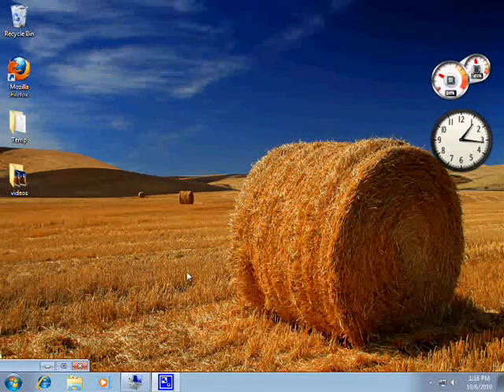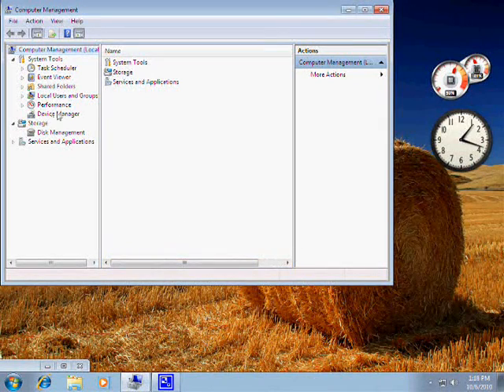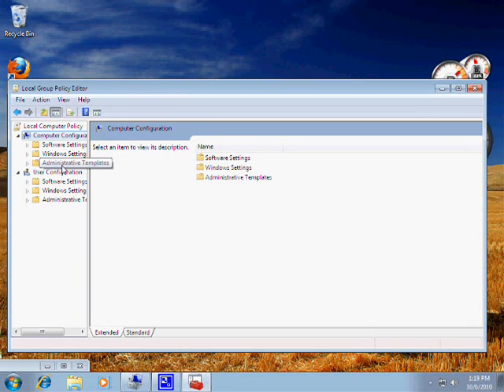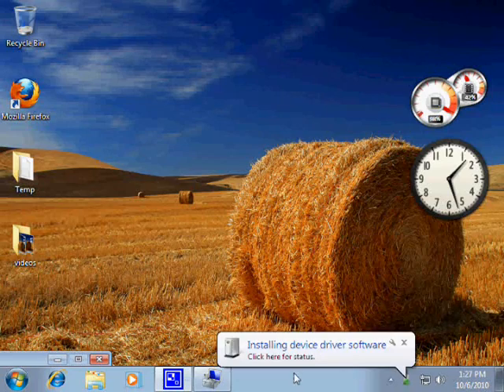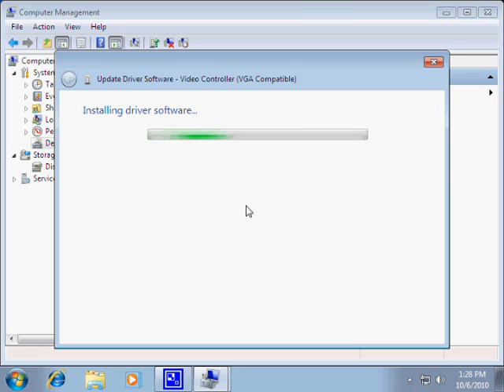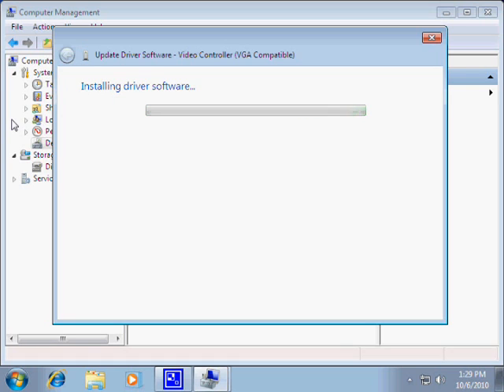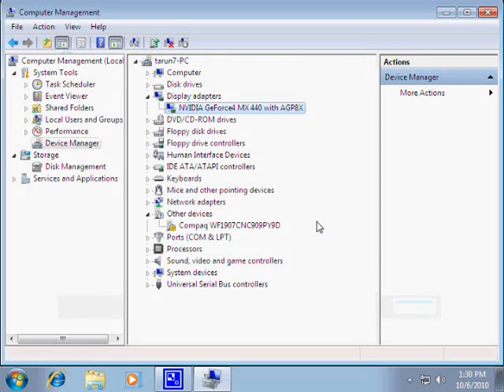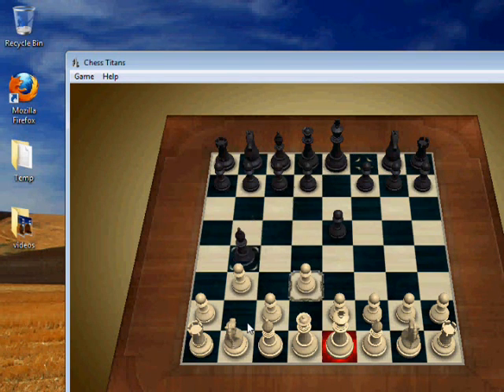Windows 7 Screen Problem fix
Windows 7 Screen resolution problem fix.
Please Read the following:

Drivers are not the same for every device. Different make and model have different drivers. Please download, depending upon you OS, (hwinfo / hwinfo32 / hwinfo64) and run it. It will give you a detailed information about your hardware. Check which make and model sound Card/Chip you have installed and then search the web for the right drivers or go to the Sound Card/Chip manufacturer's website and download the drivers.